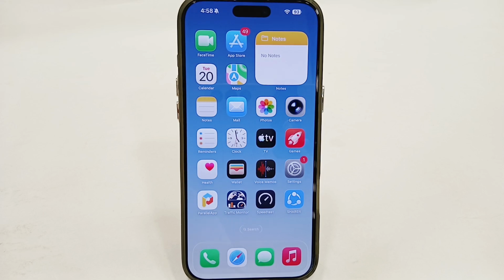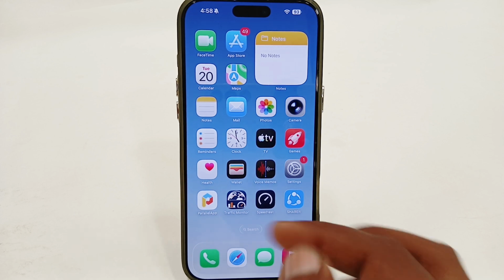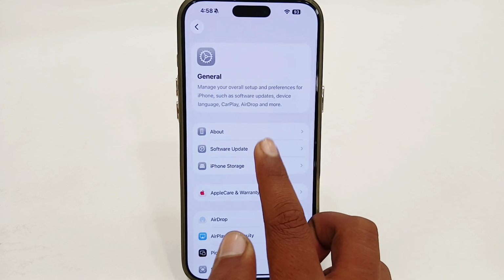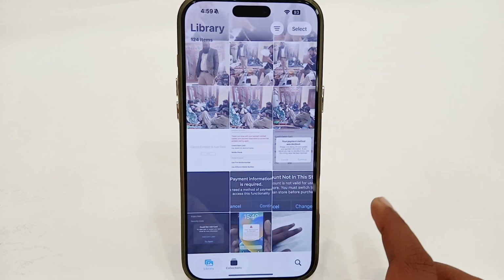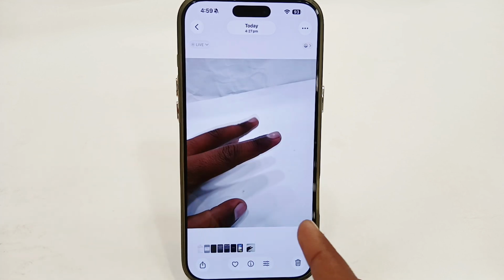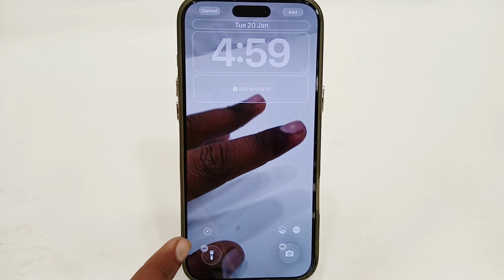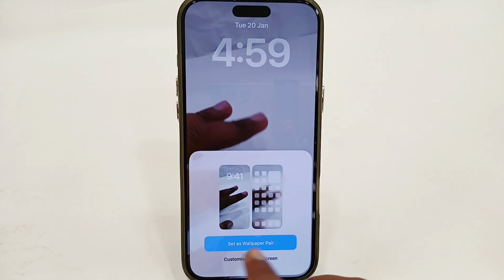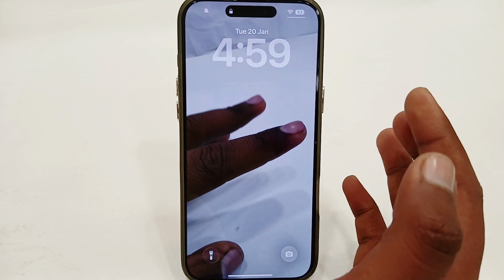How to Set Live Wallpaper on iPhone From Photos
Want to bring your Lock Screen to life with your own memories? In iOS 26, Apple has perfected the way Live Photos animate upon waking your device. Whether you want to use a moving shot of your pets or convert a favorite 4K video into a high-resolution motion background, setting a live wallpaper is now a seamless part of the iPhone 17 and 16 experience. In this updated tutorial, I’ll show you the "Photos App" shortcut, how to fix the "Play Button" glitch, and why your live wallpaper might be static if you have Adaptive Power or "Low Power Mode" enabled.

In this video, we cover:

The Photos App Shortcut: How to find your favorite Live Photo, tap the Share icon, and select "Use as Wallpaper" for an instant setup.

The Wallpaper Gallery Method: How to long-press your Lock Screen, tap the (+) button, and select the "Live Photo" category to browse all your moving images in one place.

Enabling the Motion Toggle: How to find the small "Play" icon at the bottom of the wallpaper preview to ensure your photo actually animates when you wake the screen.

Fixing "Motion Not Available": Why certain crops or "Depth Effect" settings can disable your live motion—and how to resize your photo to keep both.

Turning Video into Live Wallpaper: A quick guide to using apps like intoLive to convert 4K videos into iOS 26-ready Live Photos with custom "Key Frames."

Battery & Performance: Why Low Power Mode or Adaptive Power automatically stops your live wallpaper from moving and how to override these settings.